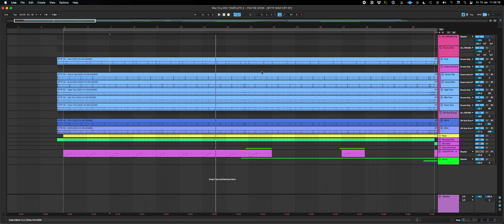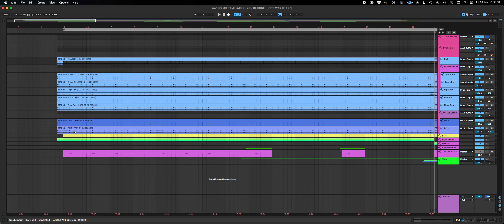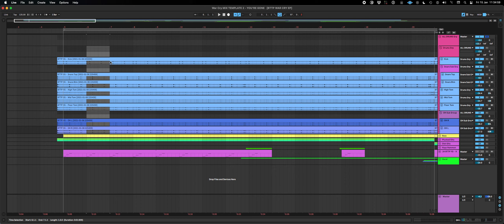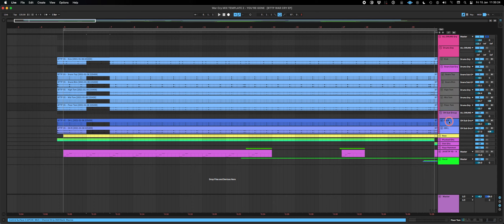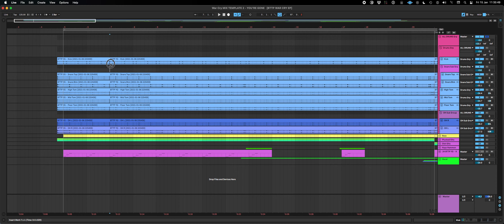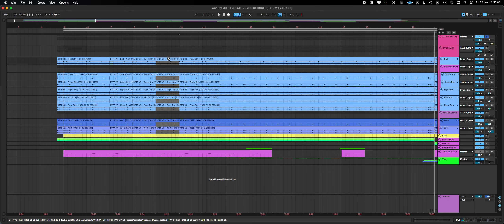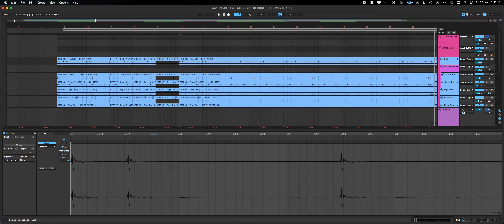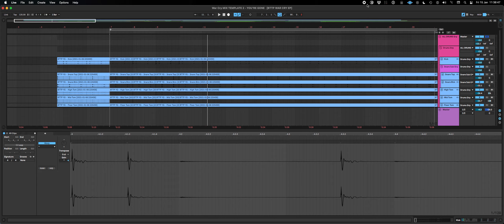Ableton Live 11 Linking Tracks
Editing a live multitrack drumkit recording using the link tracks function. Very quick tutorial.